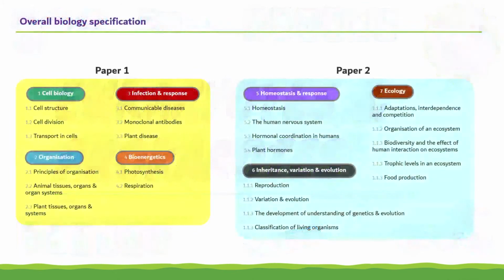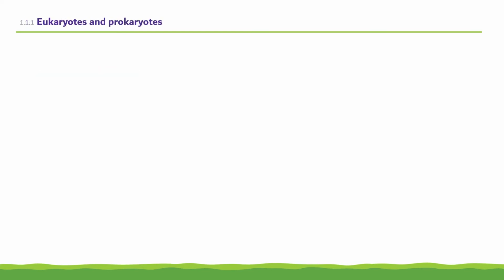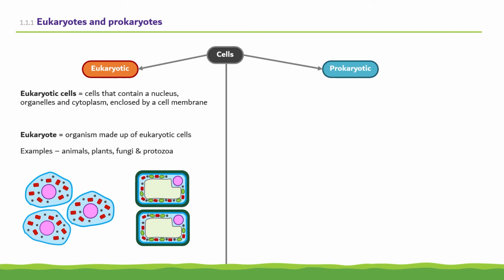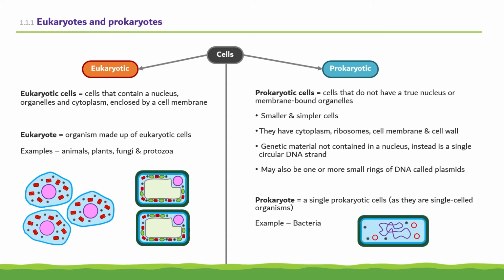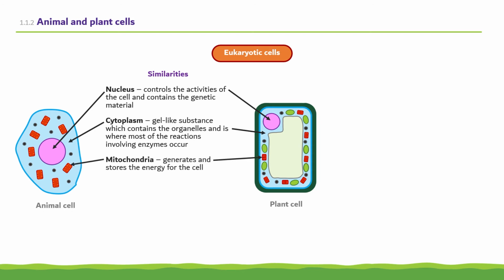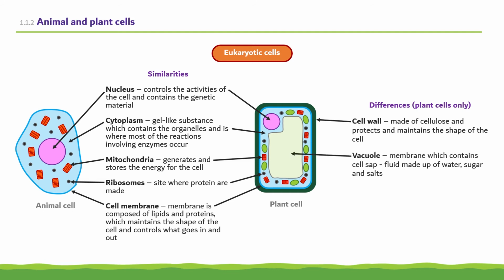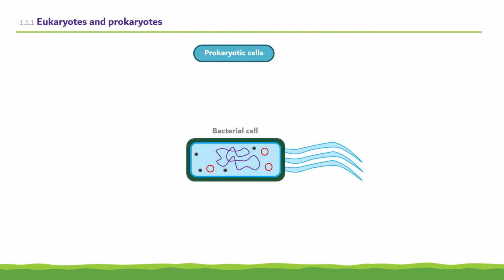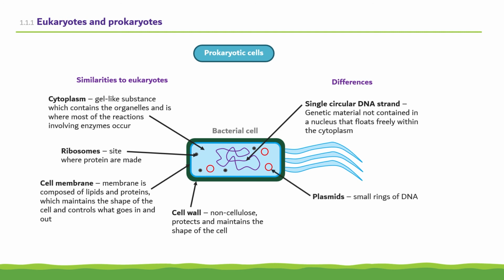Eukaryotes & Prokaryotes (Cell Structure) | Cell Biology #1 (AQA GCSE Biology)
A tutorial covering eukaryotes & prokaryotes and animal & plant cells, content within the Cell structure sub-topic within the Cell biology topic from paper 1, using the AQA GCSE Biology specification.

Topics covered are:
1.1.1 Eukaryotes and prokaryotes
1.1.2 Animal and plant cells

0:00 Intro
0:42 Eukaryotes & prokaryotes
1:52 Animal & plant cells
3:08 Bacterial cell